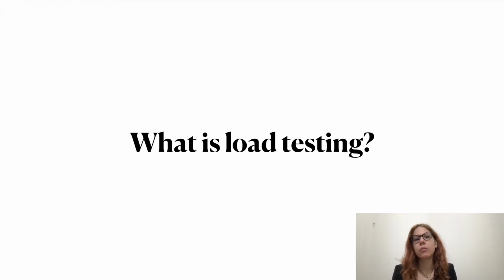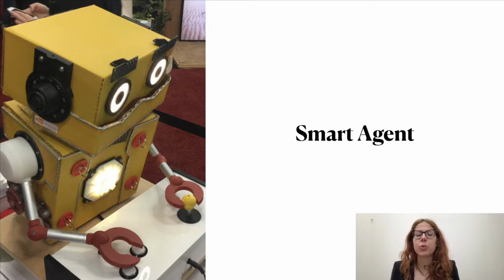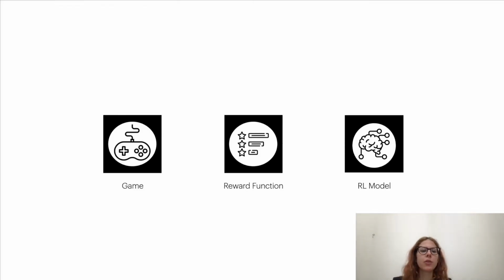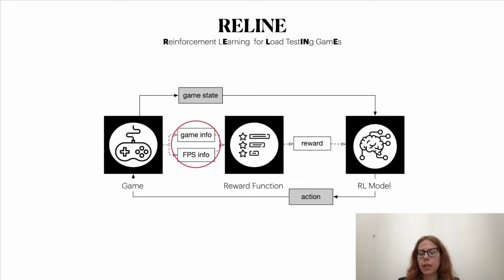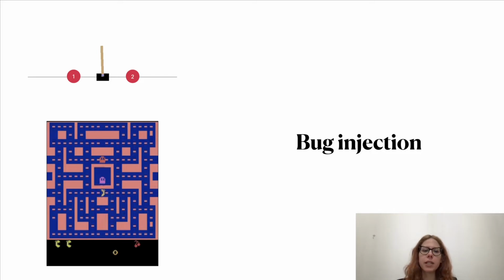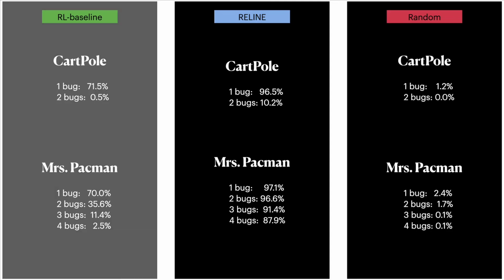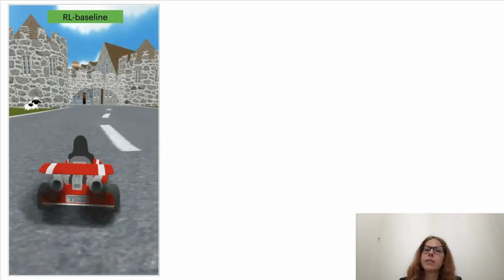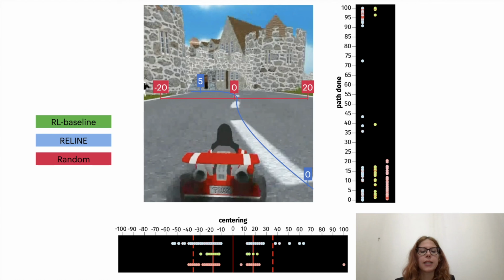Using Reinforcement Learning for Load Testing of Video Games